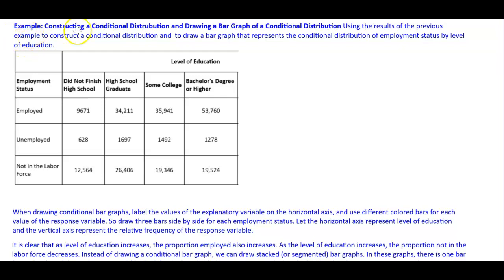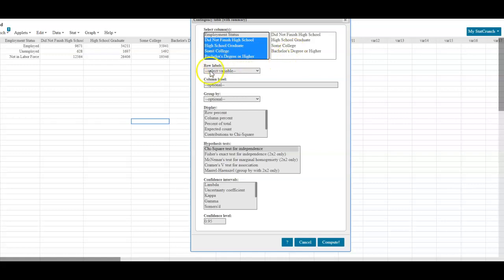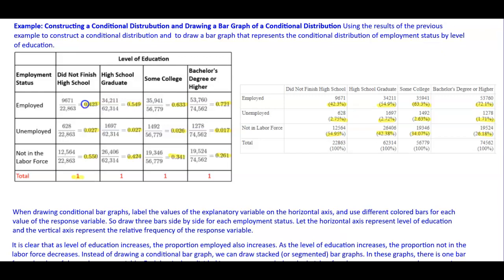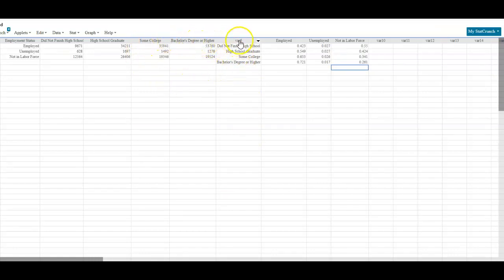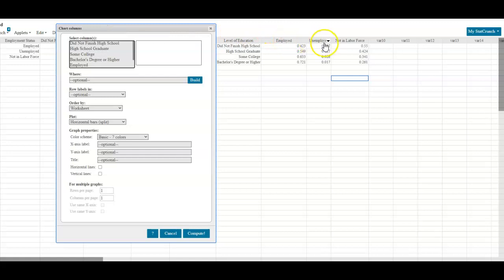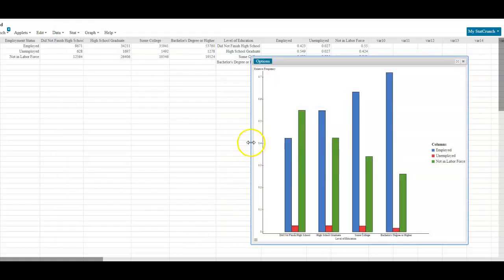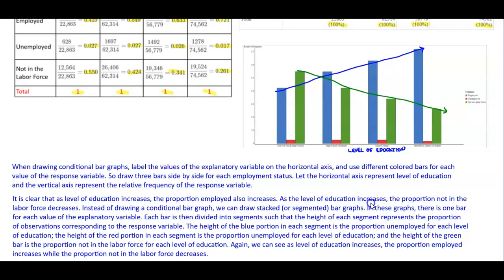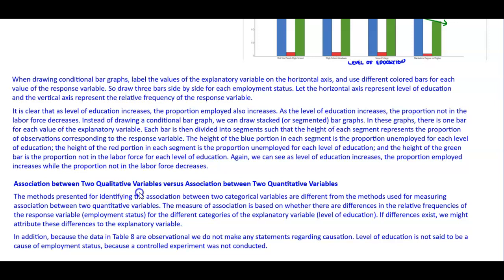Math 14 4.4 Objective 2: Construct a Conditional Distribution and Draw a Bar Graph using StatCrunch